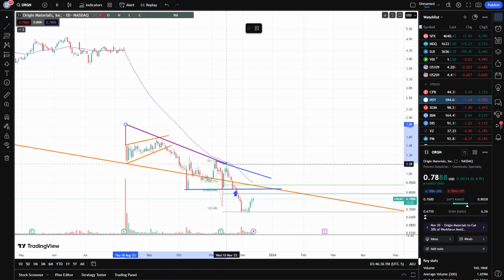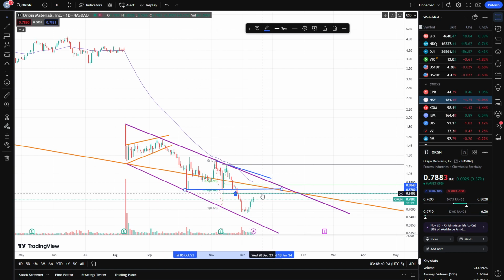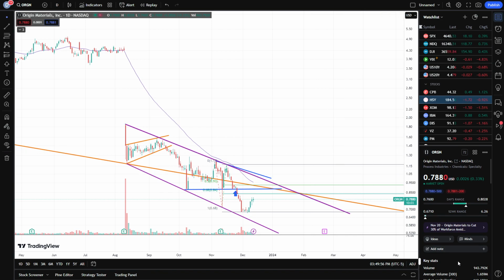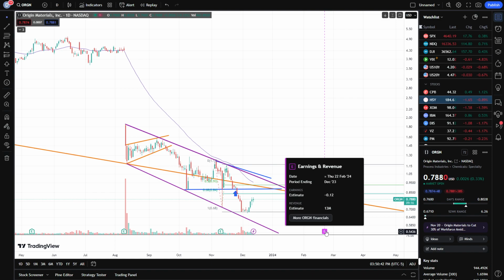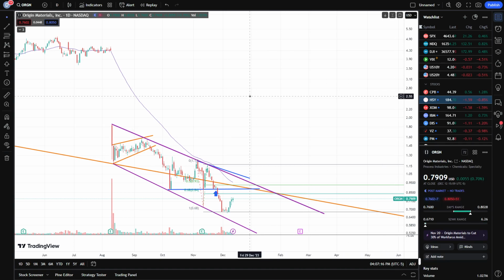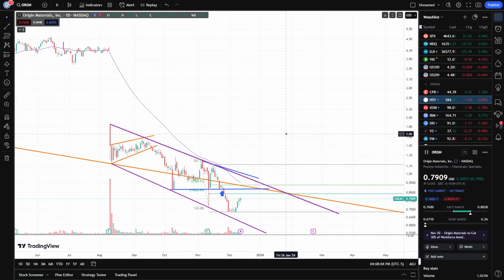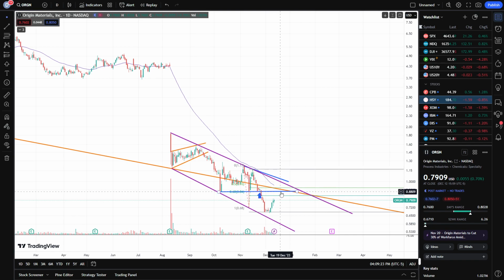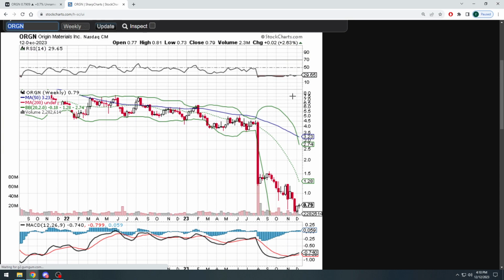Quick update on Origin Materials Inc stock ($ORGN) to see if we've found our bottom 📉🧐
Fundamental Analysis and Technical Analysis on stocks, breaking down and explaining the numbers and charts we see when we look at a stock.

Quick update on Origin Materials Inc stock ($ORGN) after hitting that $0.68 fib level as predicted.  In my opinion it's very difficult to determine where the stock might go from here, but of course anything can happen.  I feel that the next quarter revenue is more heavily weighted than others might think.